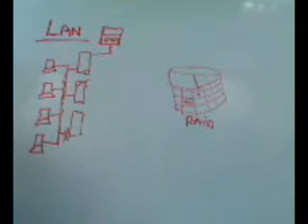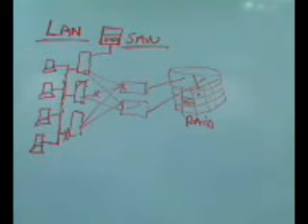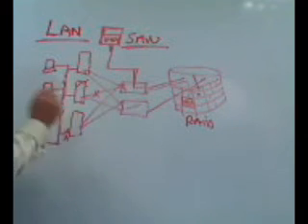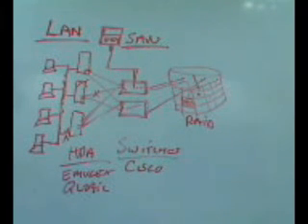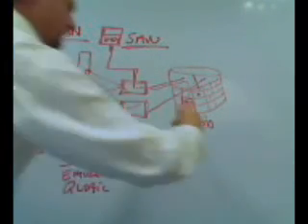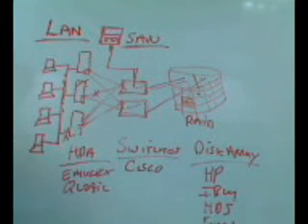GG SAN Overview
A 5 minute overview of Storage Area Networks